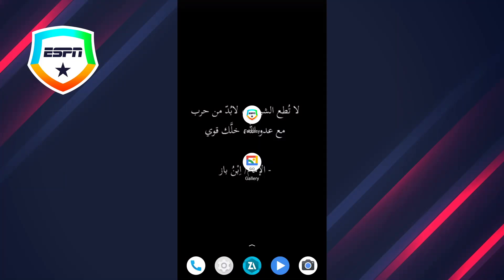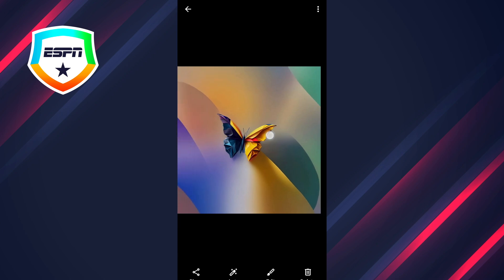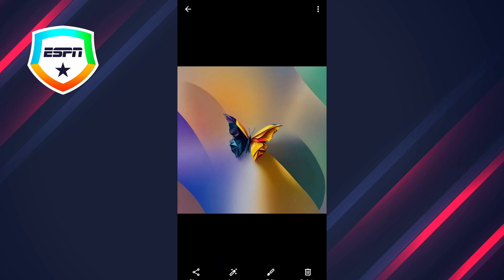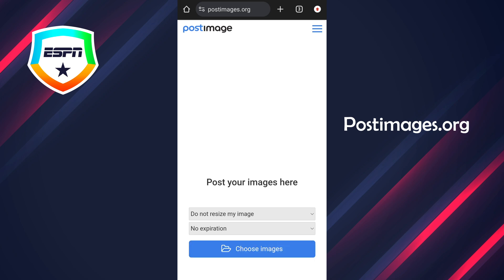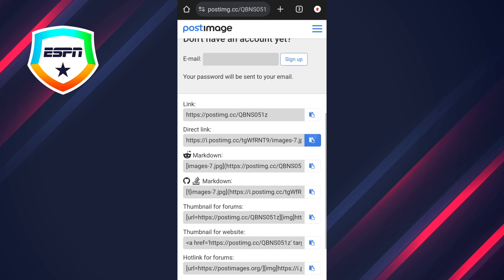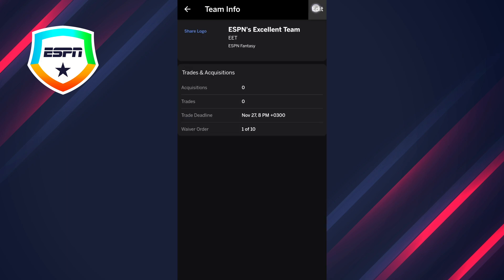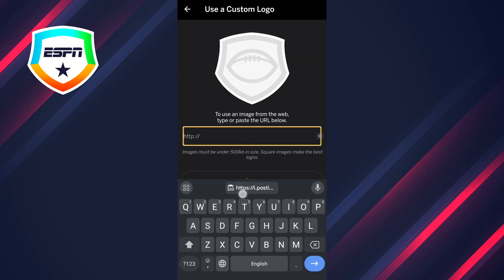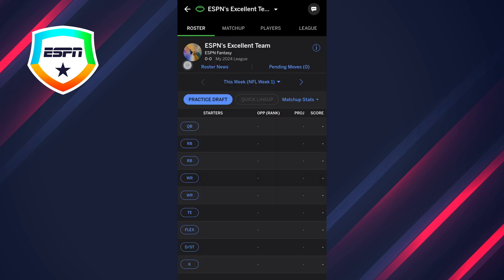How to Upload Photo on ESPN Fantasy Football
In this quick tutorial I explain, how to upload your own logo on ESPN Fantasy Football.